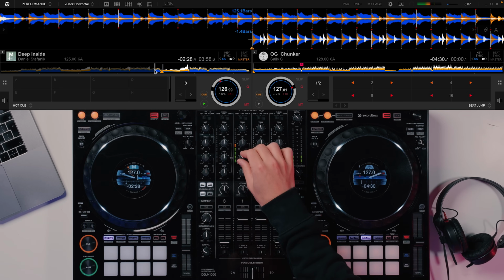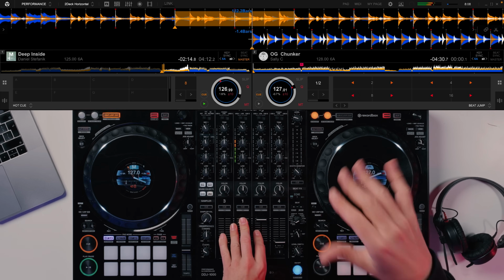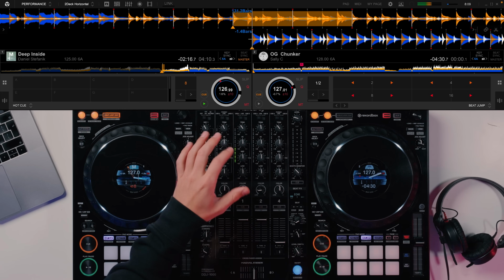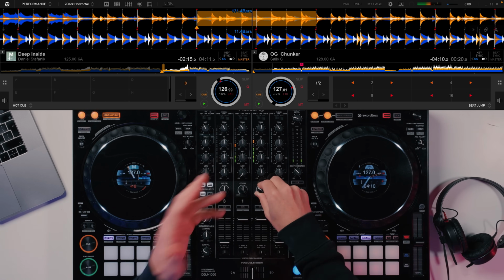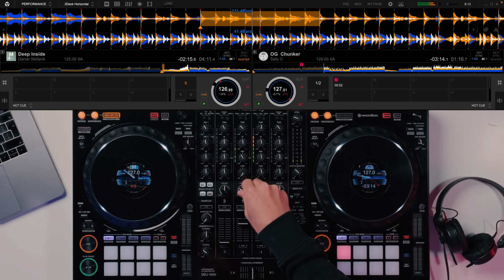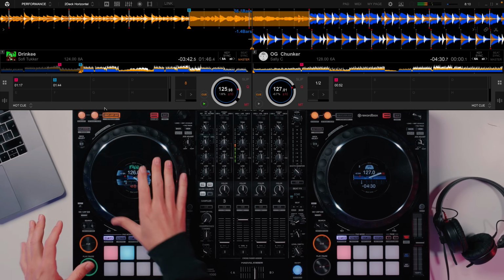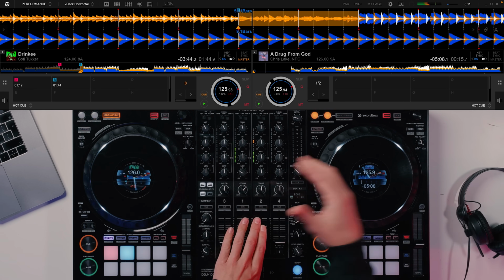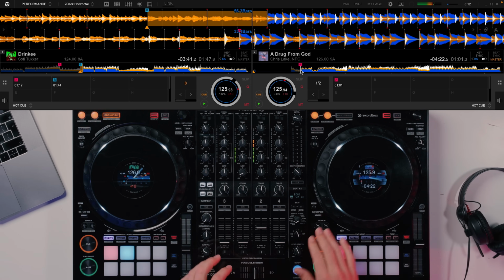The Transition ALL HOUSE DJs Need To Know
A simple transition, used by most of the PRO House DJs on the scene.

⚫ Hip Hop Mixing Course ⚫
Master the art of mixing Hip Hop, Trap, Afrobeats and more with our dedicated Hip Hop course.

⭐ MIXES ⭐

⭐TUTORIALS ⭐